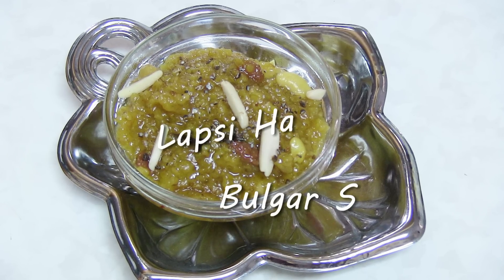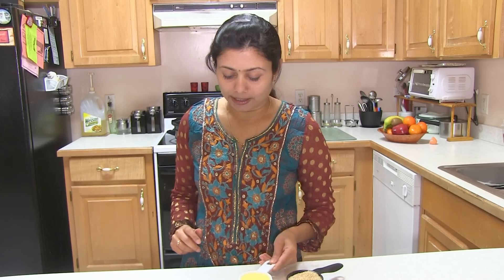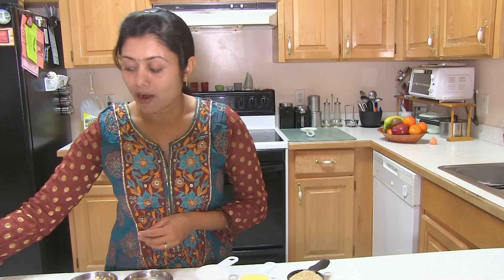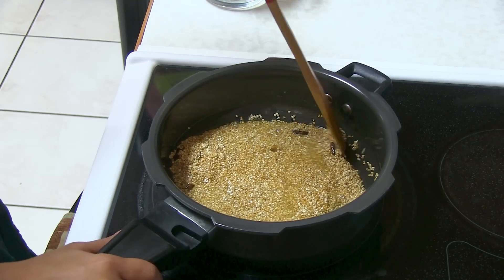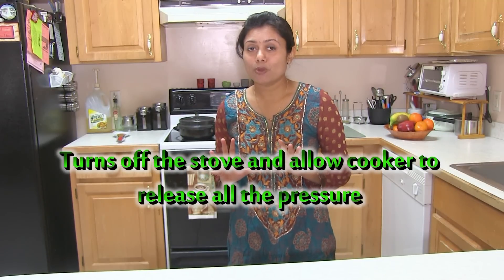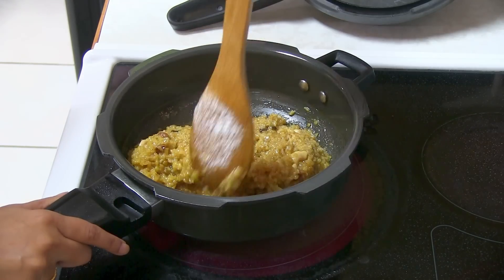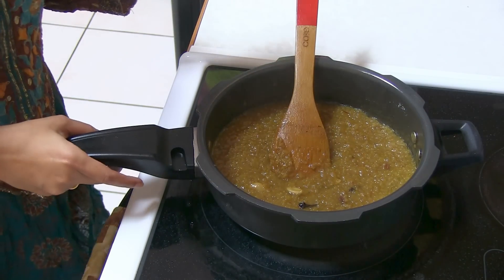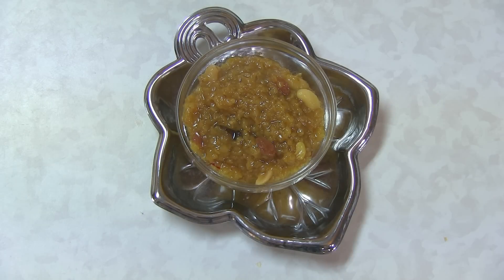Quick Lapsi Halwa Pressure Cooker video recipe - Bulgar Wheat Sweet recipe - by Bhavna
RECIPE DESCRIPTION:
Ingredients
  Ghee 1⁄2 Cup (8 tbs)
  Cloves 5 Small
  Cinnamon 3 Small
  Bulgar wheat 1⁄2 Cup (8 tbs) (Lapsi)
  Water 2 Cup (32 tbs)
  Cashew nuts 10 Gram
  Raisins 10 Gram
  Kesar 5 Gram
  Sugar 1⁄3 Cup (5.33 tbs)
  Almonds 1⁄4 Cup (4 tbs), slivered
  Cardamom powder 1 Teaspoon

Directions
MAKING
1. In a pressure cooker on medium heat, melt ghee, add cloves and cinnamon. Stir in the lapsi and roast it on a low to medium heat until golden brown.
2. Once it is golden brown, pour water, add cashew nuts, raisins, kesar and mix well. Cover the cooker with the lid and cook the lapsi for about 10 whistles. Once done, remove the cooker and set it aside to let the pressure come down within the cooker.
3. Once the pressure comes down the cooker, open it and fluff the lapsi with a spoon. Stir in the sugar and mix well. Turn on the heat to medium and cook for 25 minutes or until the sugar melts and the ghee separates from the lapsi making the mixture thick.
4. Once the ghee separates from the lapsi and the lapsi is thick, switch off the heat and get ready to serve.

SERVING
5. Serve the lapsi hot in a serving bowl garnished with some almonds and cardamom powder.